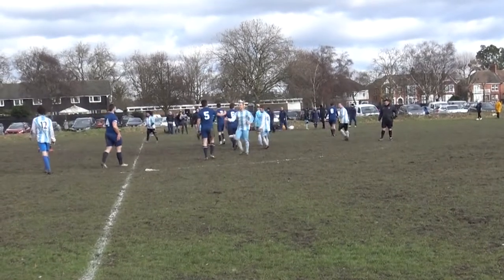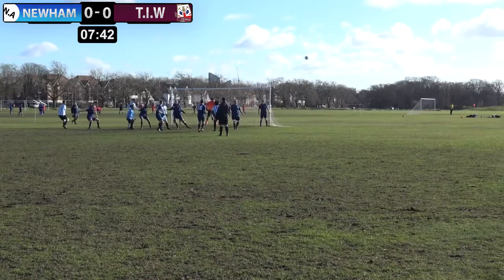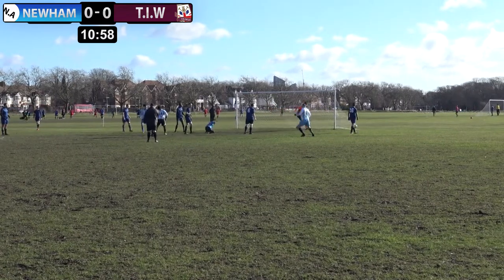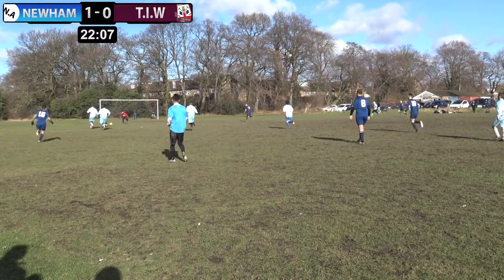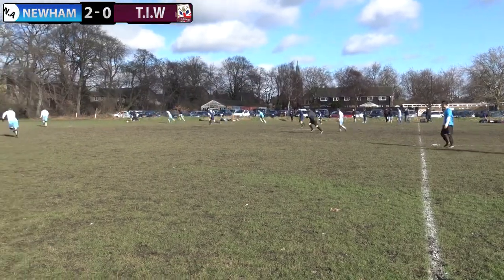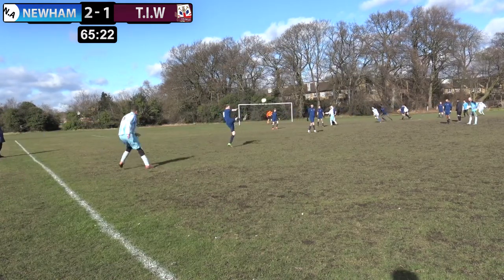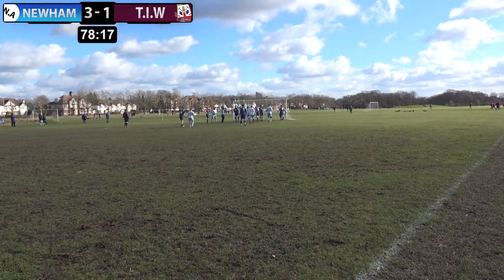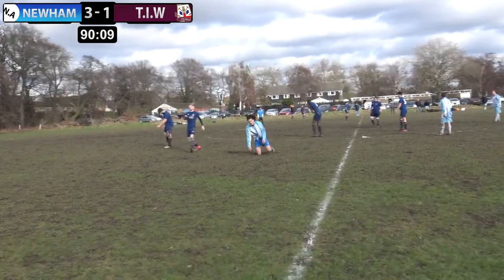TIWCFC VS Newham Athletic (Essex Corinthian League Div 4)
Welcome to another video along the journey of the newly established 'Thames Ironworks Community FC', We're a brand new setup & newly promoted in the Essex Corinthians Division and now into our second season in Division 3. We hope you can tune in every week and keep up to date with the results and happenings of a new Sunday League YouTube football team.

Video Uploaded by TIWCFC, Thames Ironworks Community FC.